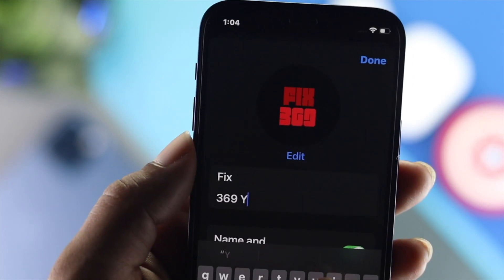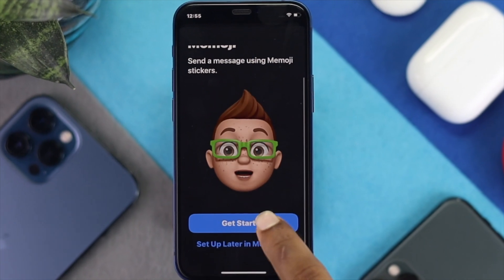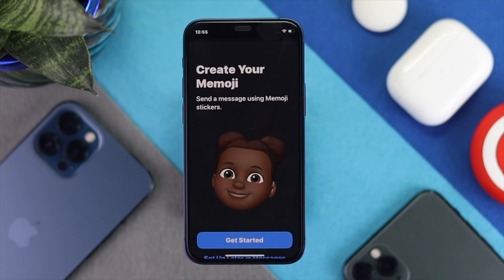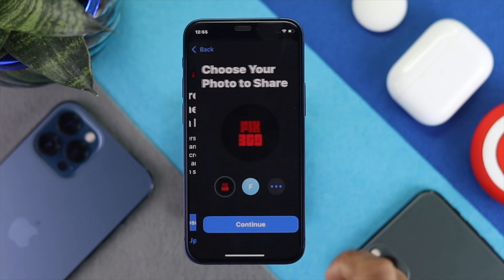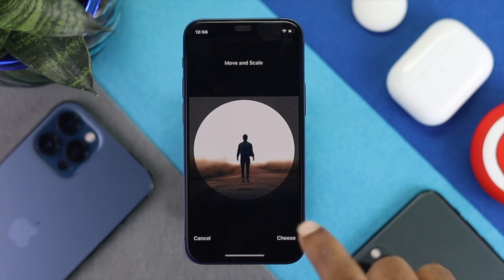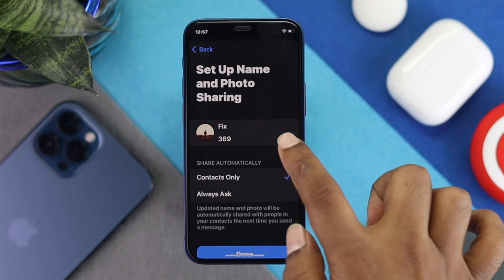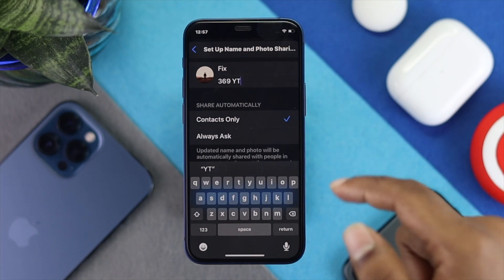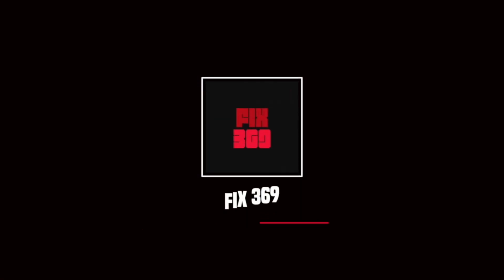iOS 15: Customize iMessage with Profile Picture & Display Name!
Are you looking for a way to Add a Profile picture or change your Display name on iMessages? In this video, we will show you the easy step-by-step process to set a profile Photo and change the display name on iMessages.

We have used an iPhone 12 Mini for this video purpose, this process will work on iPhone 12, 12 Pro Max, 11 Pro Max, SE 2 or any iPhone running on iOS 15.

0:00 Opening
0:25 Set a Profile Picture & Display Name in iMessage
2:14 Ending